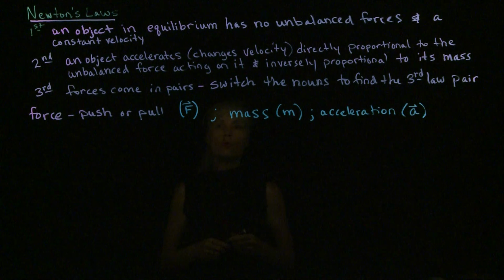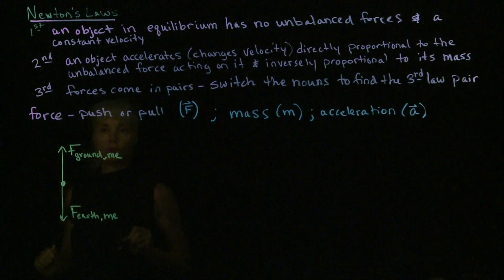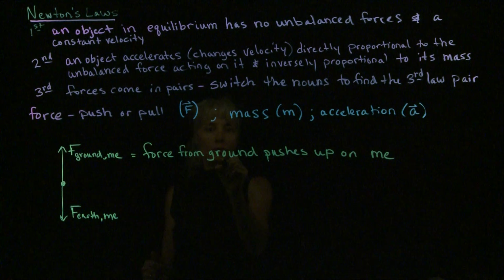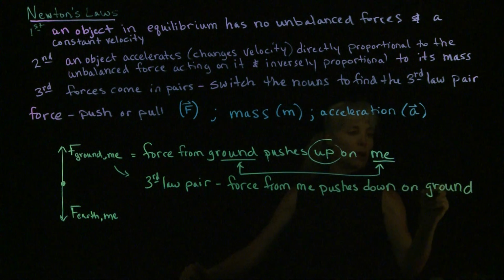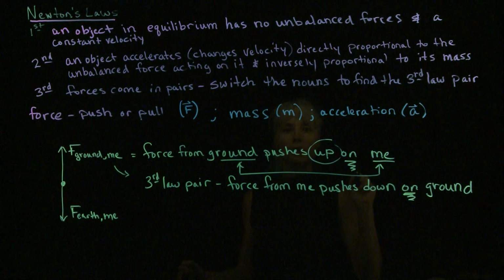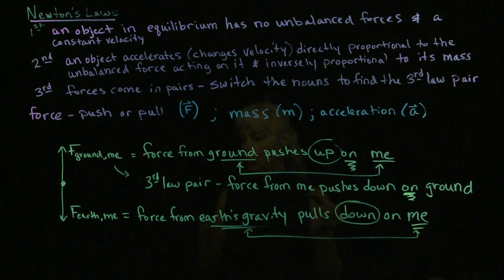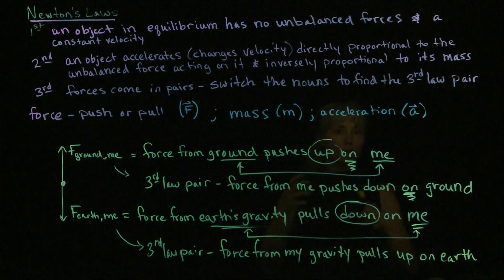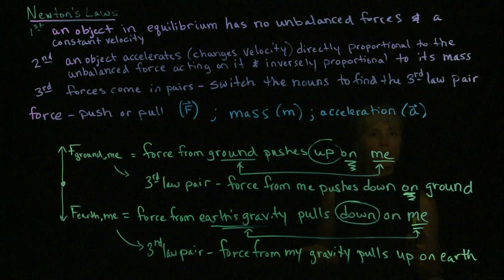Ch4_lecture3_Newtons third law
Newtons third law